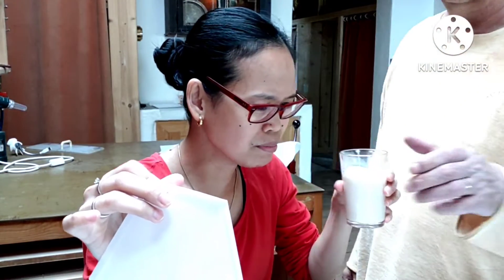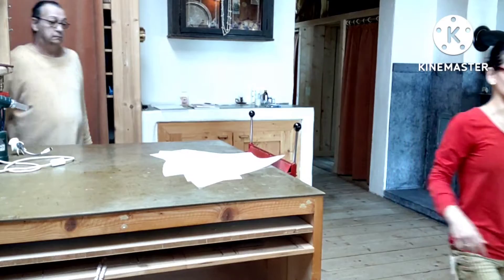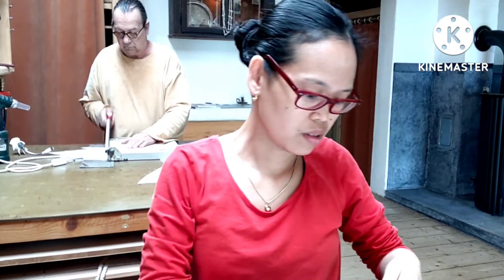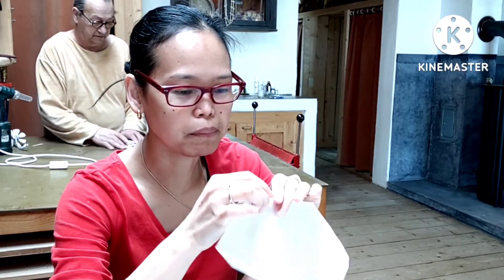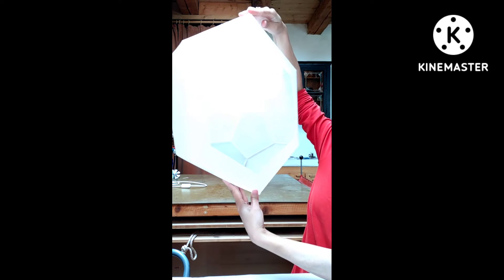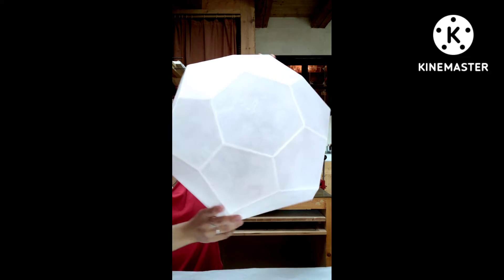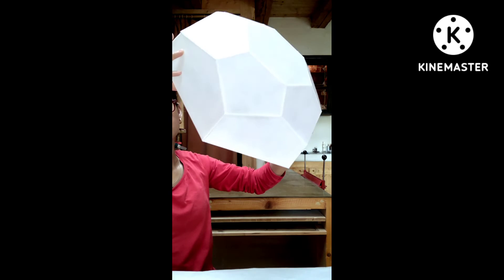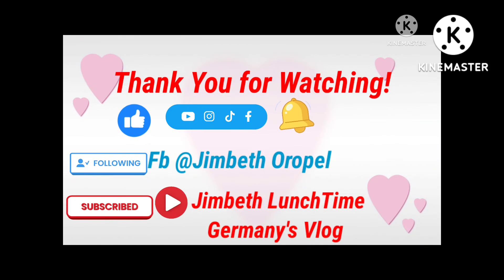Pinay-German: Making Ceiling lamps No.12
Handmade craft